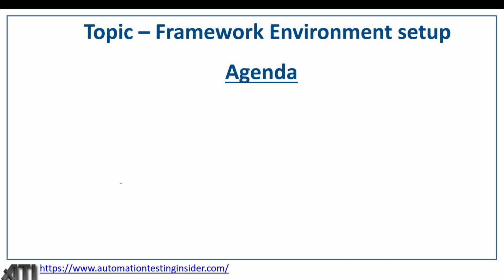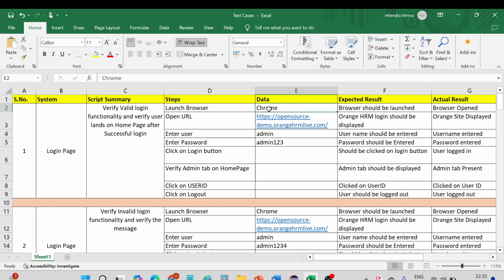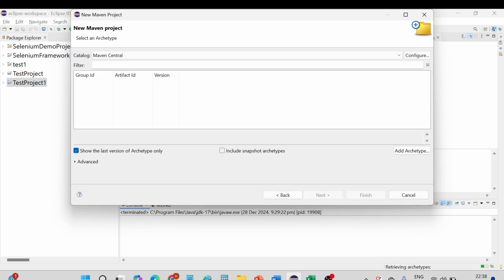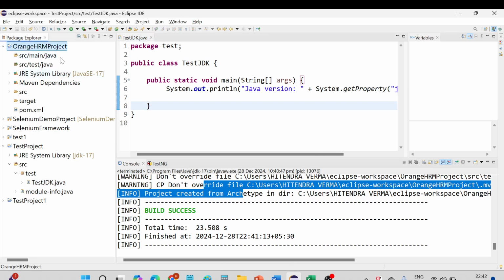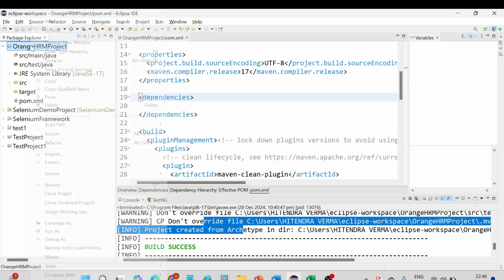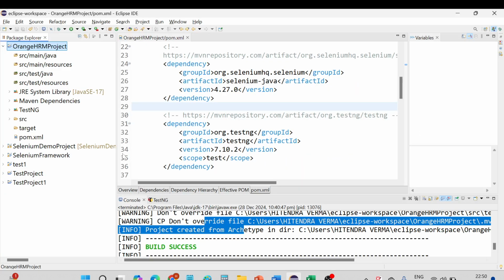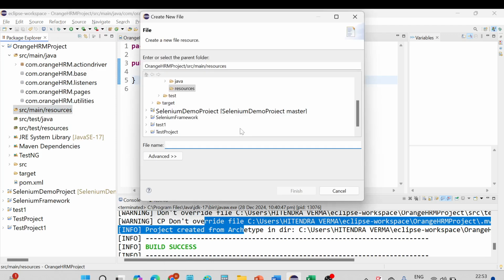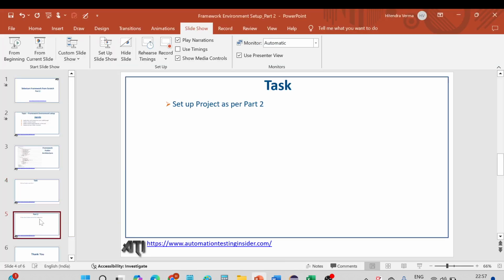Part 2: Framework Environment setup | Framework folder structure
In this video, we will discuss about Framework Environment setup | Framework folder structure

Framework creation
Framework folder structure setup
Framework setup